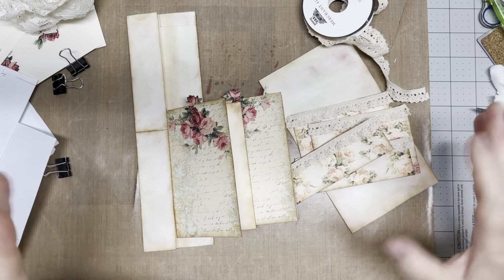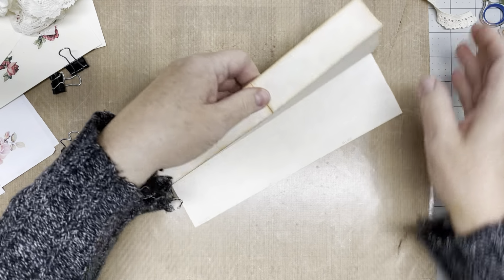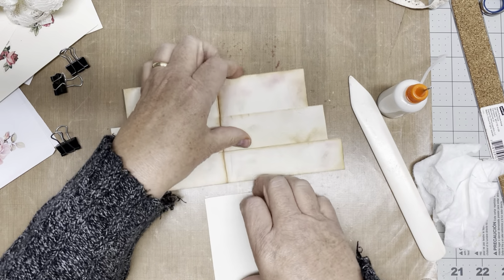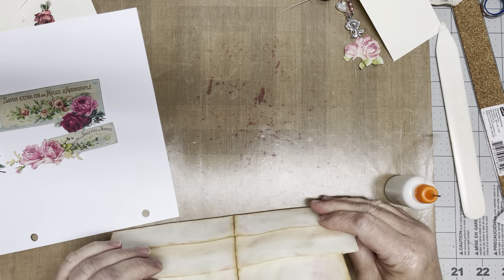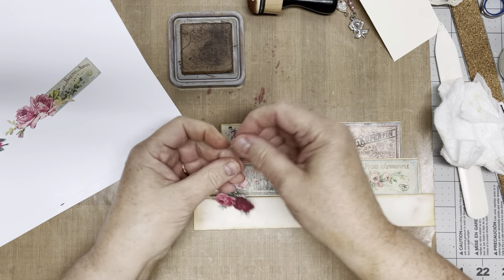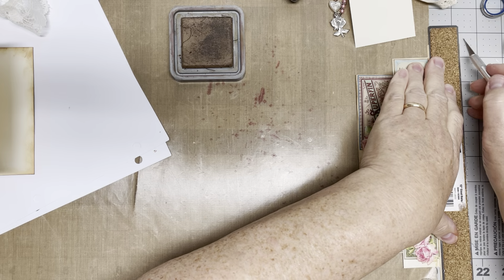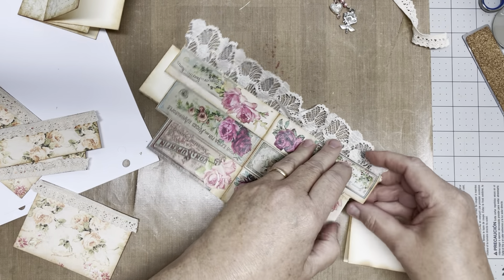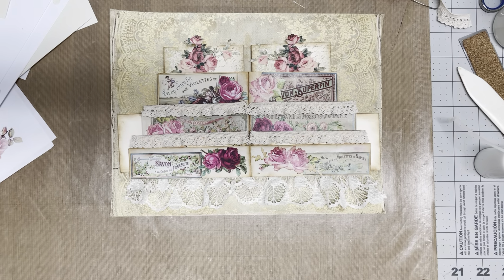NEW!!! Double-sided Wedding Cake Pockets! Craft With Me - Part 1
Hi everyone, it’s Judy!  Welcome back to Rose Lane! Well, today will be working on a new design that I call my Wedding Cake Pockets.
This will be a Craft–with-Me, so mistakes and all!  I hope you’ll enjoy the process!￼
So grab yourself a cup of coffee or tea and settle in here at Rose Lane, and let’s make something beautiful together￼￼

And my Etsy shop

By the Grace and for the Glory of God…..John 3:30